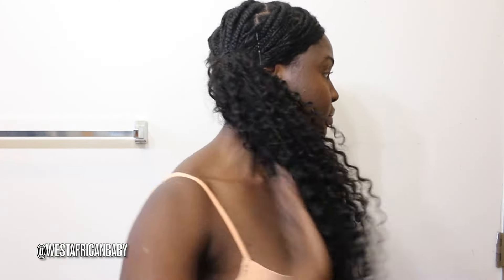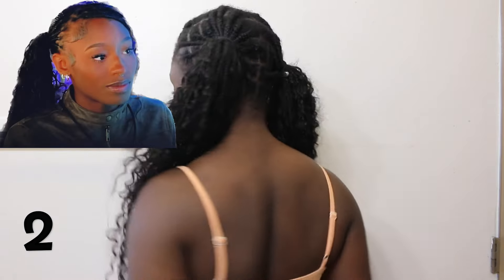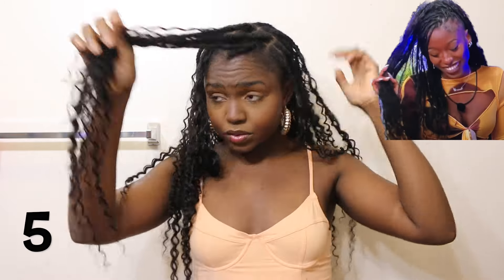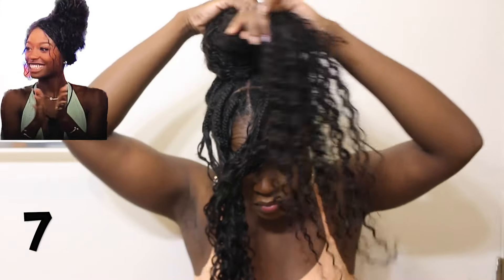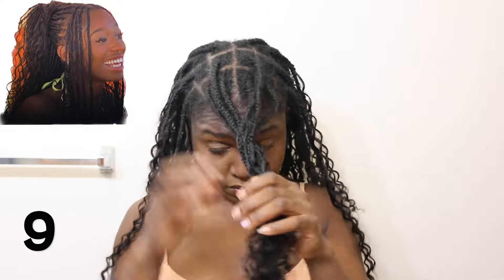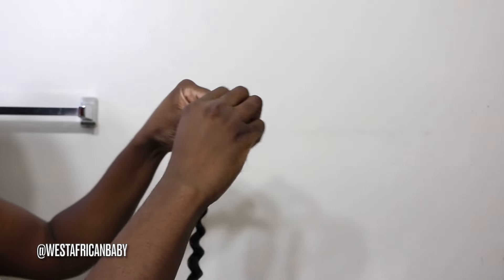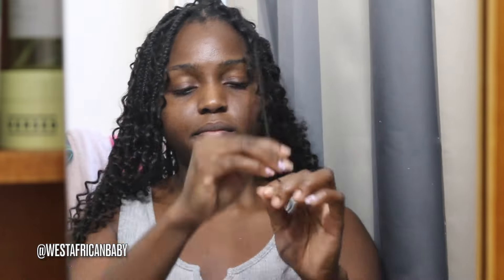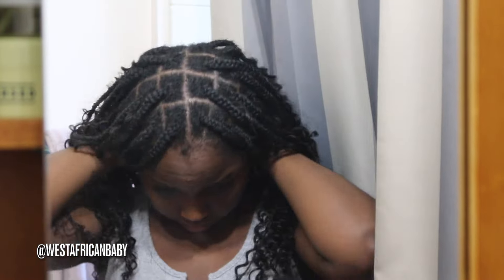SERENA PAGE INSPIRED BOHO GODDES BRAID HAIRSTYLES | LOVE ISLAND USA ft Eayon hair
SERENA PAGE INSPIRED BOHO GODDES BRAID HAIRSTYLES | LOVE ISLAND USA
My double drawn bulk human braiding hair are from Eayon Hair.

Hair Used - Hair Details: 3 Packs 20 Inches Water Wave Double Drawn Bulk Braiding Hair